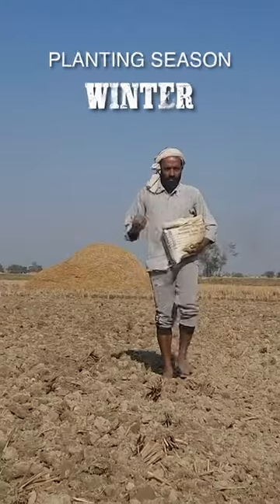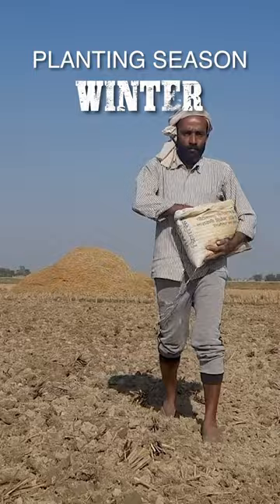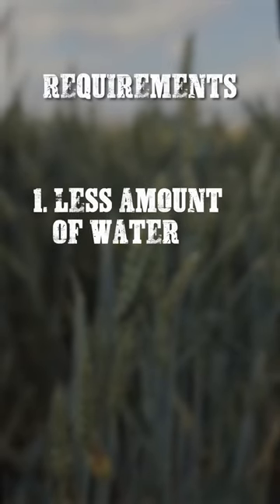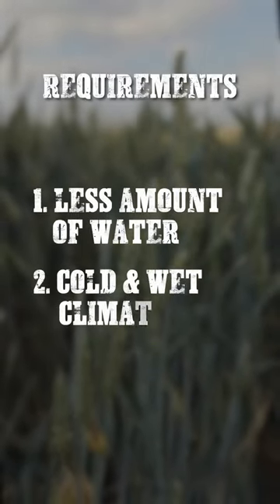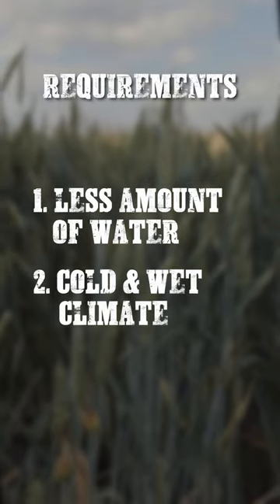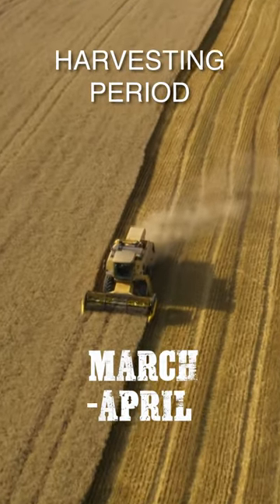Rabi Crop | Zaid Crop